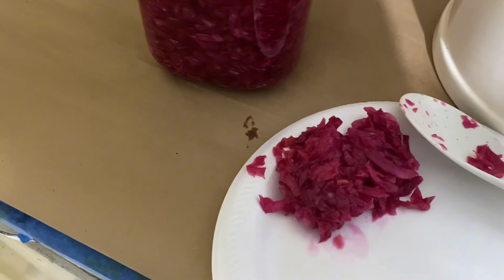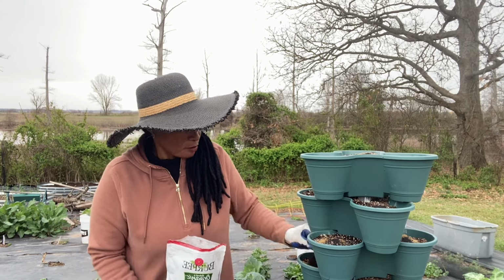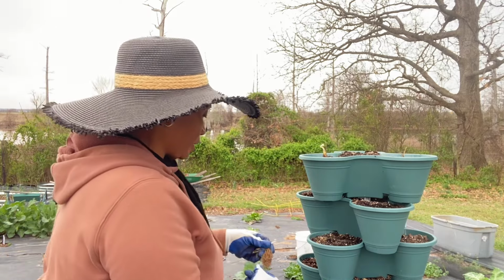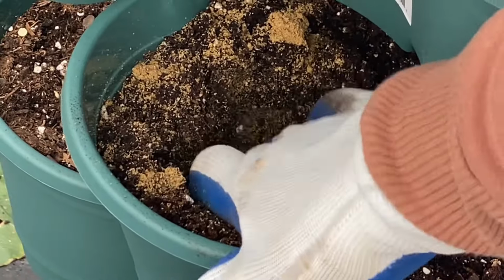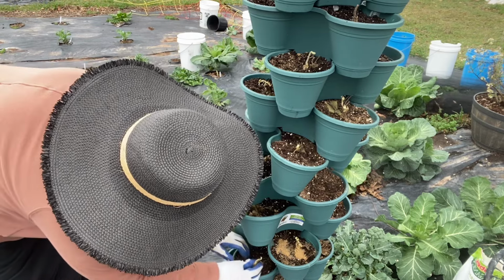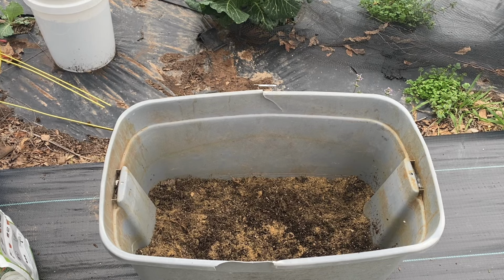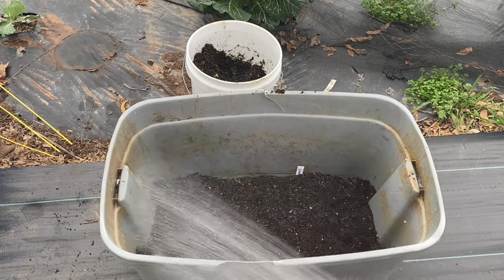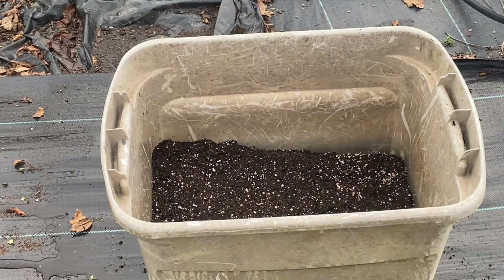Planting strawberries in a Dollar Tree stackable ; planting potatoes in tote containers